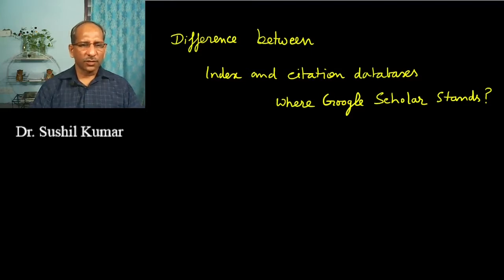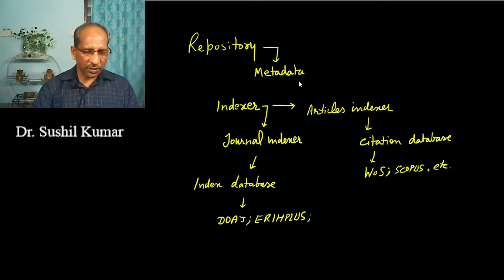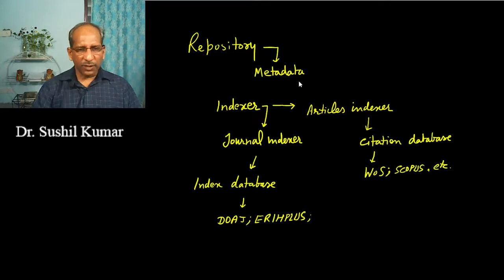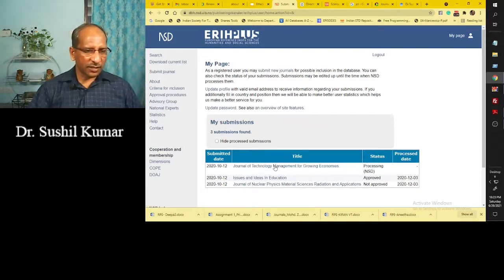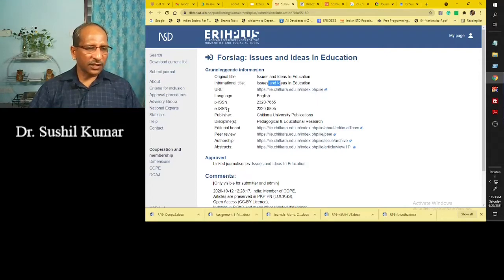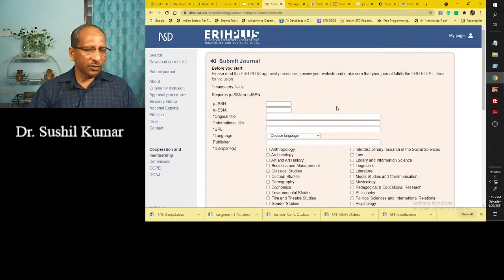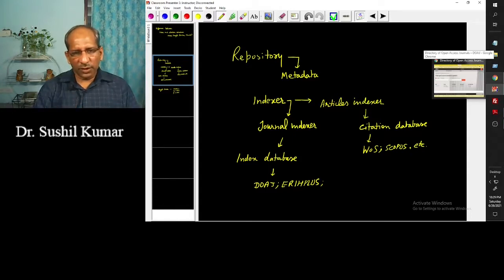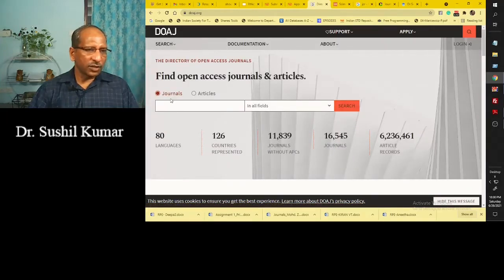Citation Database | Google Scholar Citations | Status for Researchers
Citation Database | Google Scholar Citations. In this video, I had discussed the index database and citation database difference. In the third segment status of the GOOGLE Scholar, where it will be? In the index database or citations database as per the research analysis.
This video will be useful for the early-stage researchers, those either doing their research and publications ethics course or in the early stage of the research.
Check the i-button at 04:55:06 for Google Scholar Configuration and at the last itself in the video.
As per the UGC India, this course is compulsory, and the research scholars are necessary to pass it. Mandated by the UGC as a two-credit course
Reference Books:
Introduction of Research Methods and Publication Ethics

Research and Publications Ethics

Research and Publication Ethics in Social Science
How do I get a citation from Google Scholar?
How do I find my H index?
What is a good citation number?
How do I find citations?
How do I use Google citations?
Who has the highest citation?
How much citation is allowed?
How many citations is good for a professor?
What is the H score in Google Scholar?
What is h-index in Google Scholar?
What is the Google H score?
What is citation database with example?
What is the most popular citation database?
What is indexing database and citation database?
प्रशस्ति पत्र डेटाबेस उदाहरण सहित क्या है?
Is Scopus a citation index?
What is the difference between citation index and citation database?
Is Scopus and Elsevier same?
Is Indian Citation Index same as citation Index?
What is the difference between Scopus and Scopus indexed?
Which is better UGC or Scopus?
Are UGC journals Scopus indexed?
Which is better Elsevier or Springer?
What are the top 3 citation styles?
What citation is best?
Who has the highest citation index?
What is the best website to check citations?
What is a citation database list?
What is the largest citation database in the world?
What is the role of citation database?
How do I see citations in Scopus?
What is H index in research?
What is citation and citation index?
What is the difference between citation database and full-text database?
What is the difference between index and database?
What is Scopus citation database?